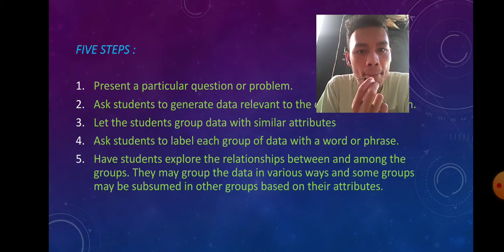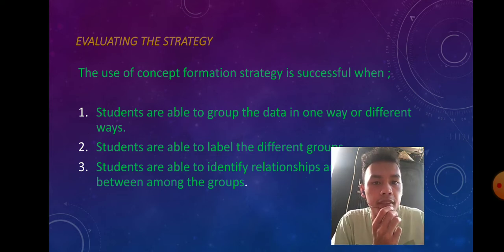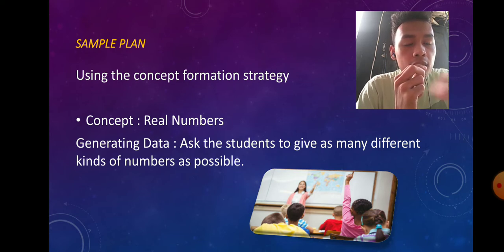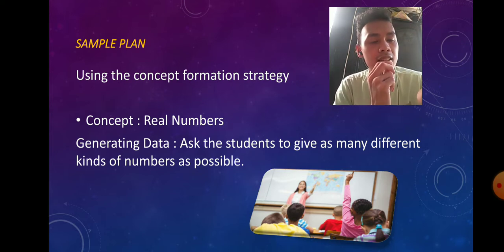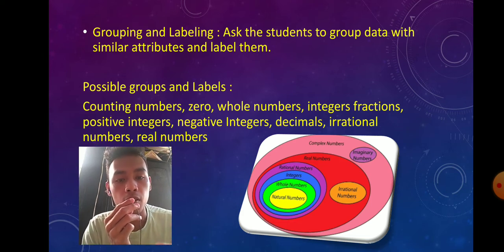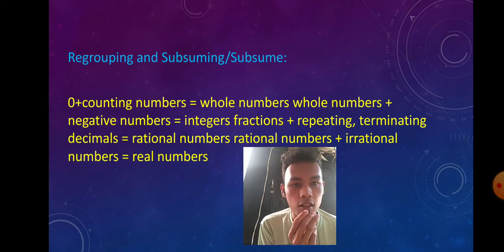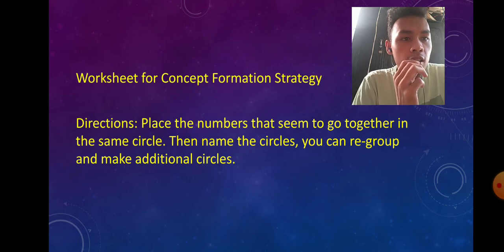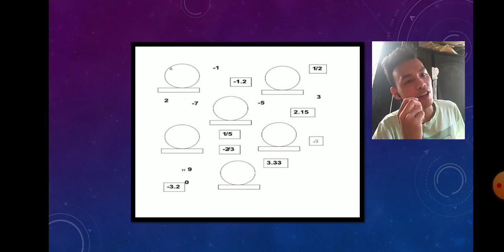my report about concept formation strategy